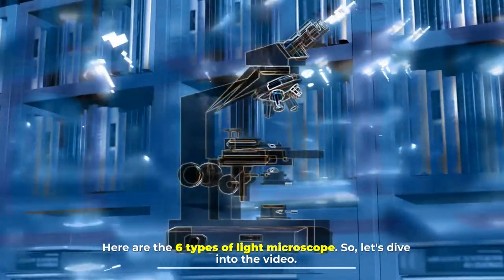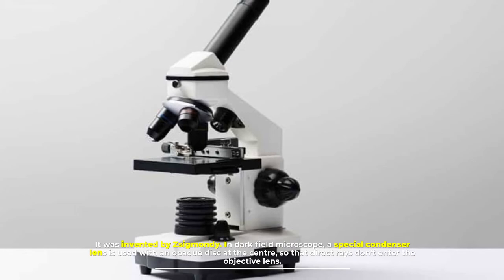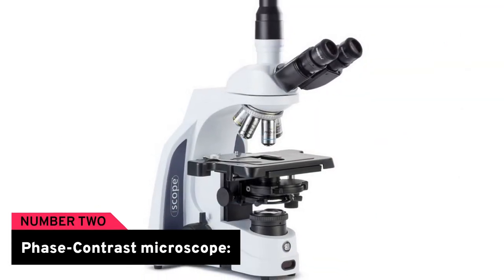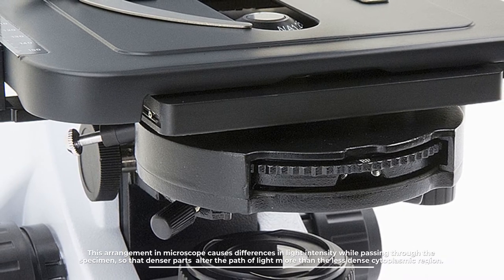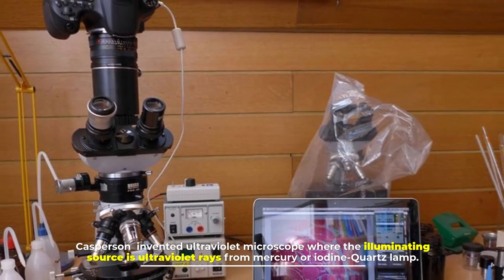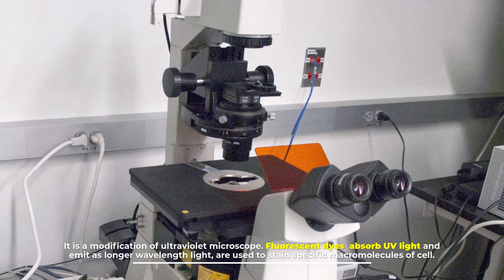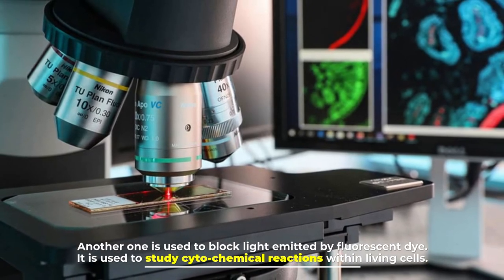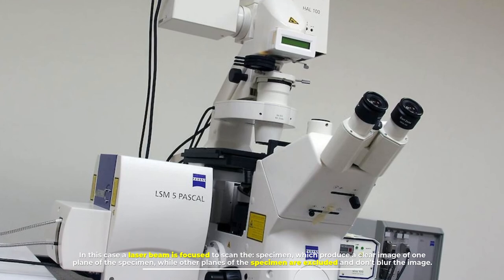Types of Light Microscope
Here are the 6 types of light microscopes. So, let's dive into the video.
NO. 1.  Amazon Basics Professional Binocular Stereo Zoom Microscope
NO. 2.  OMAX 40X-2000X LED Binocular Compound Lab Microscope
NO. 3.  AmScope M150C-I 40X-1000X All-Metal Optical Glass Lenses
NO. 4.  AmScope 120X-1200X 52-pcs Kids Beginner Microscope

NUMBER 1.

Dark-field Microscope

It was invented by Zsigmondy. In a darkfield microscope, a special condenser lens is used with an opaque disc at the center, so that direct rays don’t enter the objective lens. Only light scattered by the specimen enters the objective lens to form a bright image against a dark background. The Darkfield microscope does not have a good resolution. It is used in microbiology and in autoradiography.

NUMBER 2.

Phase-Contrast microscope:

It is a modified light microscope developed by Frederick Zernicke. In this microscope, an annular diaphragm is issued below the condenser lens and a transparency phase plate above the objective. This arrangement in the microscope causes differences in light intensity while passing through the specimen so that denser parts alter the path of light more than the less dense cytoplasmic region. The image formed, therefore, has a varying contrast for different regions.

NUMBER 3.

Ultraviolet Microscope:

Casperson invented the ultraviolet microscope where the illuminating source is ultraviolet rays from mercury or iodine-Quartz lamp. Image is captured on photographic film.

NUMBER 4.

Fluorescence microscope:

It is a modification of an ultraviolet microscope. Fluorescent dyes absorb UV light and emit longer-wavelength light, which is used to stain specific macromolecules of cells. The fluorescence microscope makes the use of two filters, one filter permits only short-wavelength light to pass through the specimen for observation. Another one is used to block light emitted by fluorescent dye. It is used to study photochemical reactions within living cells.

NUMBER 5.

Confocal microscope:

In this case, a laser beam is focused to scan the: specimen, which produces a clear image of one plane of the specimen, while other planes of the specimen are excluded and don’t blur the image.